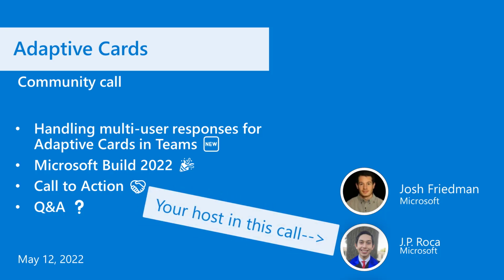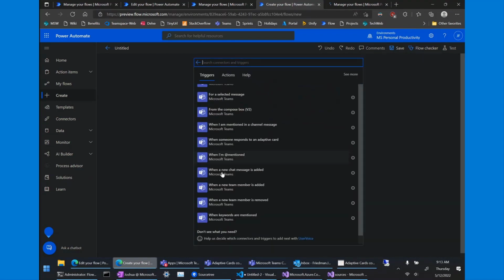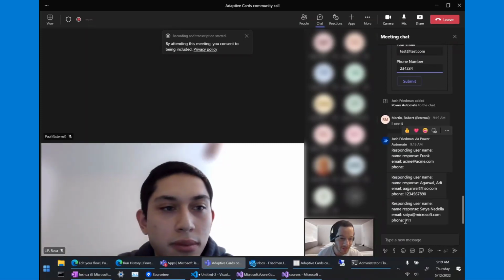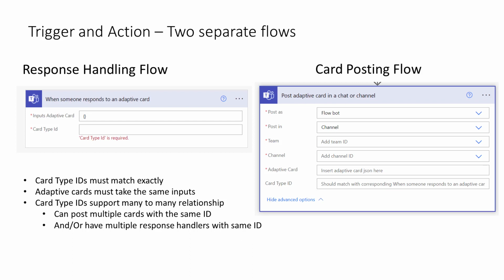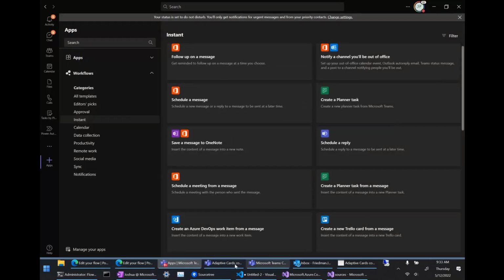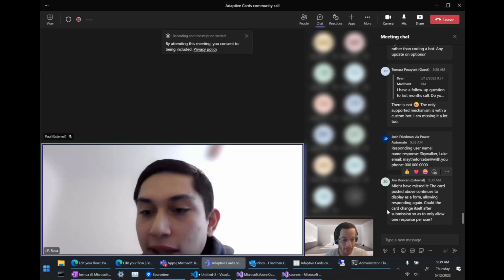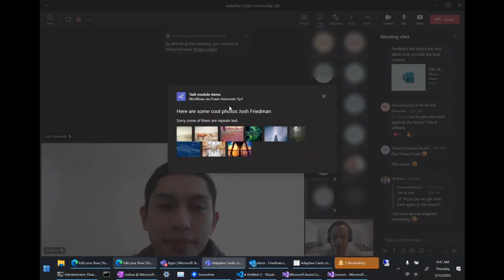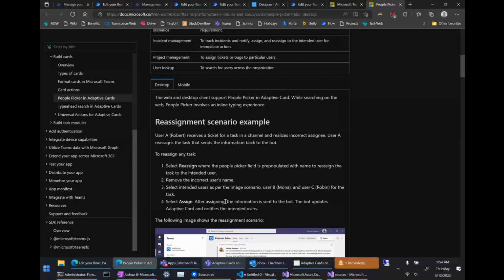Adaptive Cards community call – May 2022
In this month’s community call.  Featured demo - Handling multi-user responses for Adaptive Cards in Teams (posting a card with Power Automate in a Teams meeting chat that can handle multiple responses to it) - Josh Friedman (Microsoft).  As well, there are prompts to register for Microsoft Build 2022 and to respond to a 2-question survey.  Finally, a deep dive Q&A into today’s demo topic that also yielded a sneak peek at 2 new capabilities from Josh’s team – J.P. Roca (Microsoft), Josh Friedman (Microsoft) and Tomasz Poszytek.  This call was hosted by J.P. Roca (Microsoft) | @jpthepm.  Recorded on May 12, 2022.

• Next call – June 9th at 09:00am PT